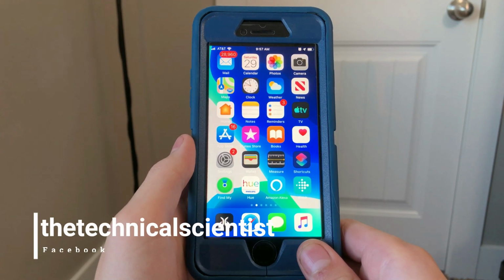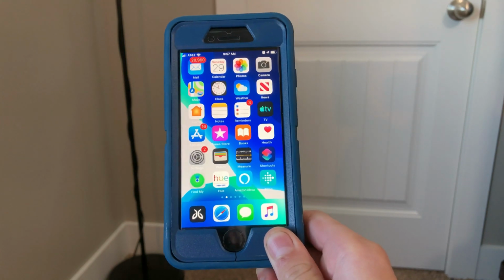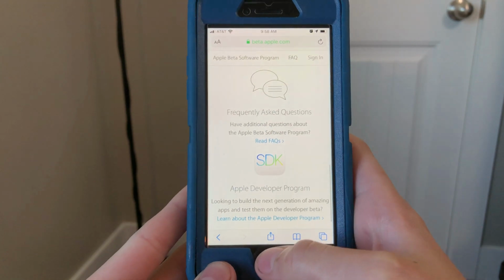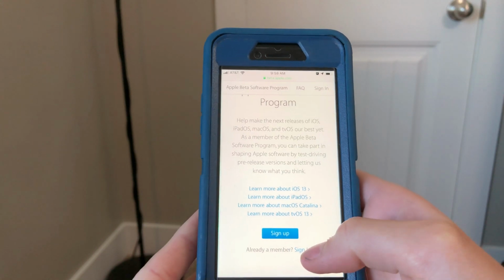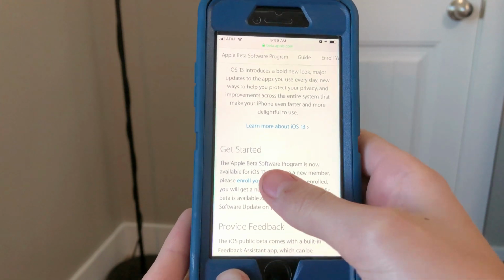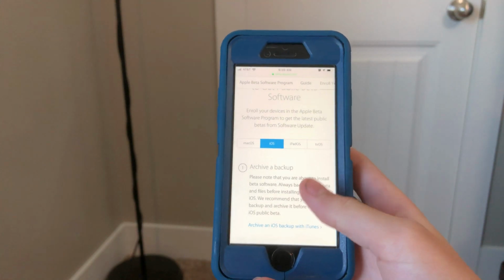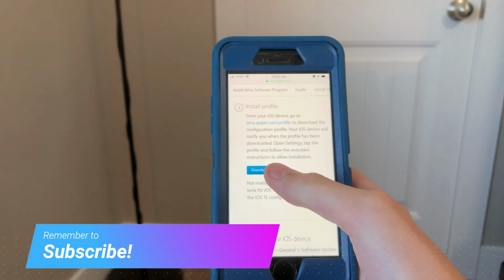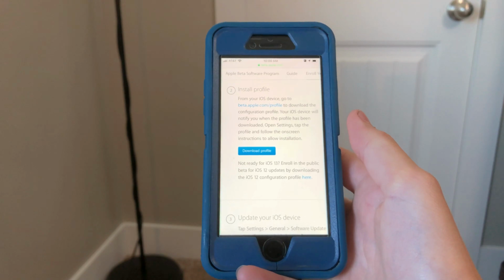iOS 13 Public Beta is Out - How to Install!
In this video I show you how to sign up for and install the iOS 13 public beta profile. This is not the developer profile so you will not have the same version of the beta then most videos I post.

Gear I Use:
Soft Lights (Unkown)
Green Screen

The Technical Scientist
Technical Scientist
iOS 13
Public Beta